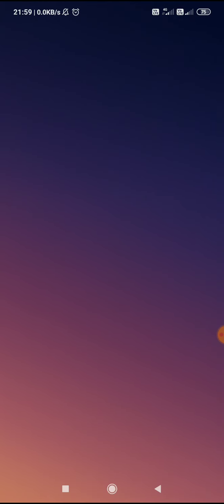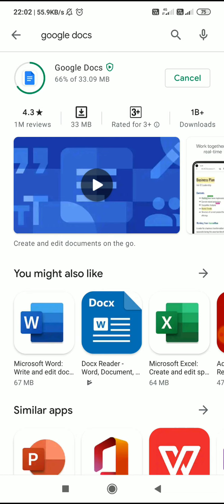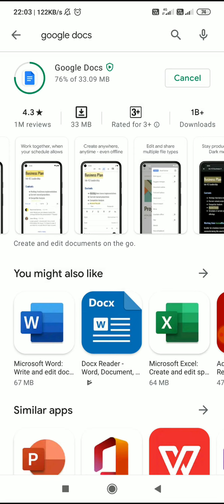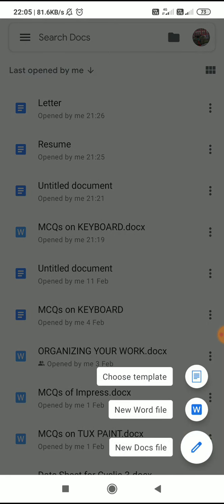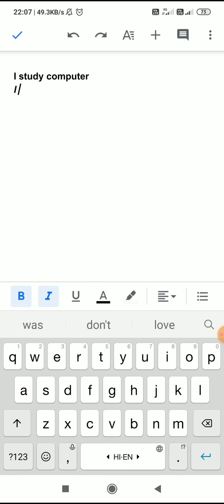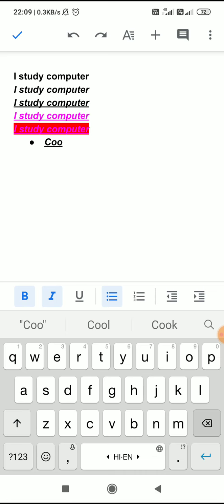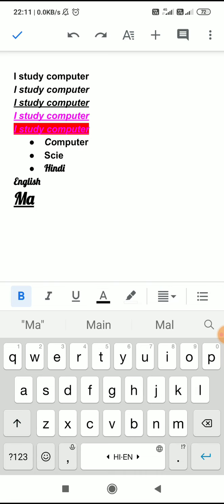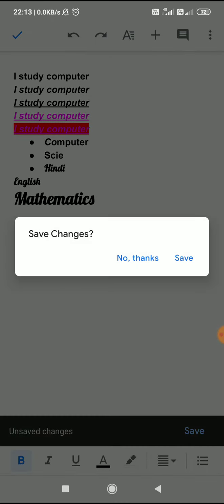Downloading Docs Application in Android and it's Tutorial👨‍🏫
This application is downloaded from the Play store  of android.
It helps to create text documents.
it is a free of cost application downloaded and installed from the Android play store.
It serves the purpose of Microsoft Word in windows
and in open office. org writer